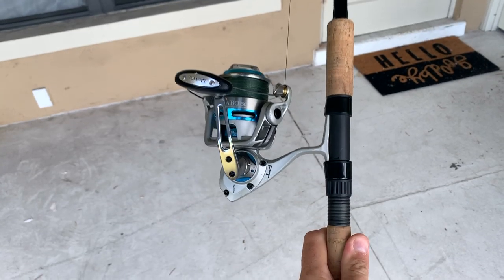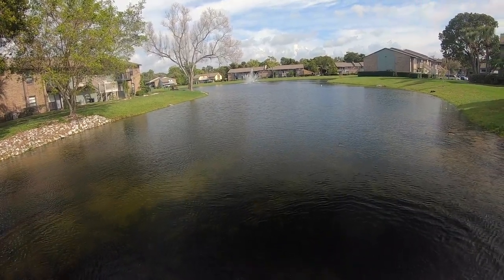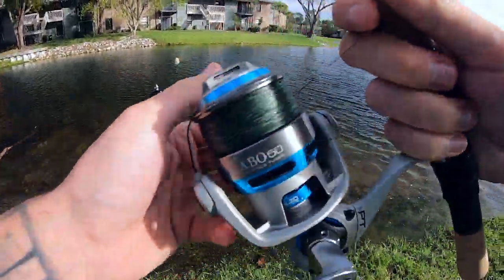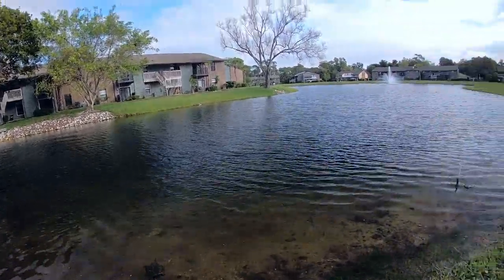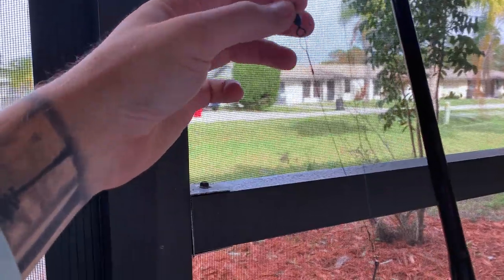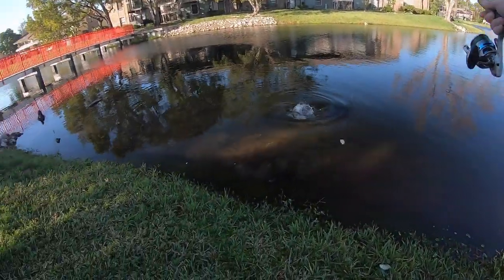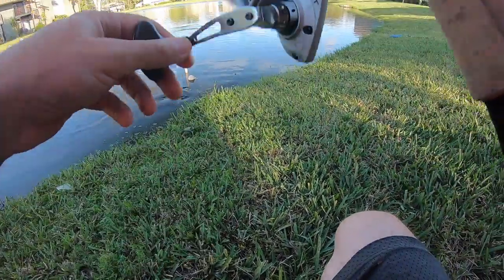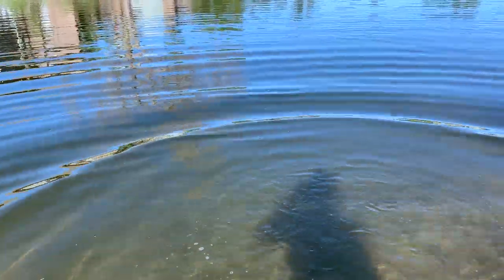I Caught a GIANT PACU! (South Florida)